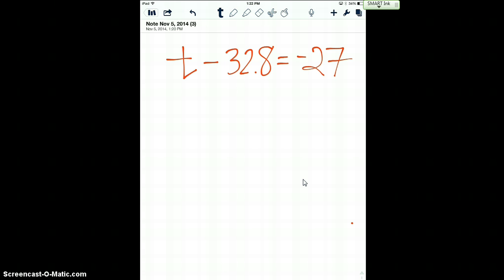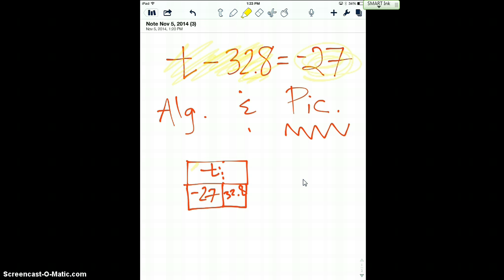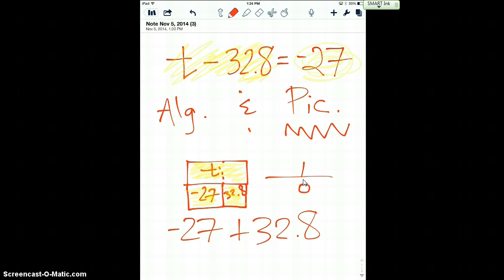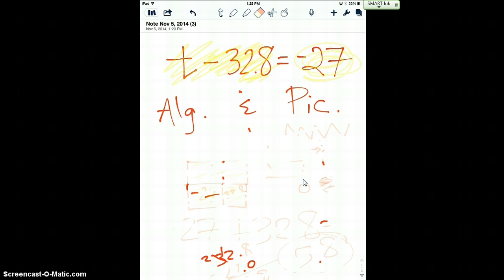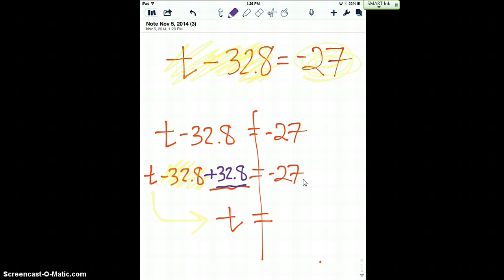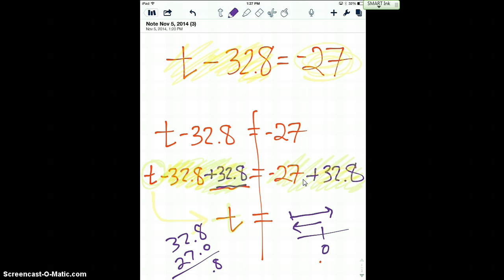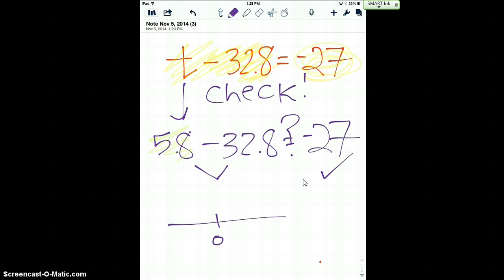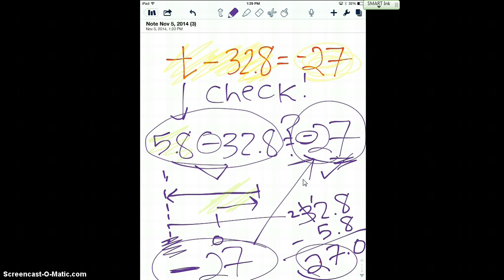Solve Equations with add/sub